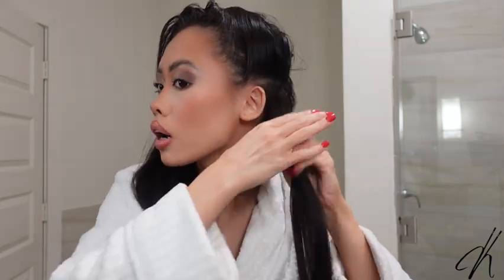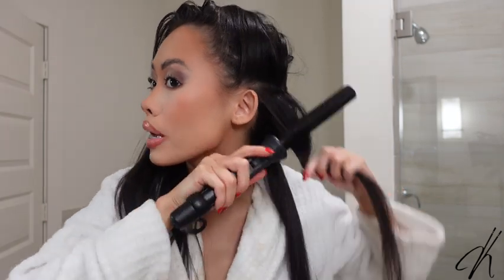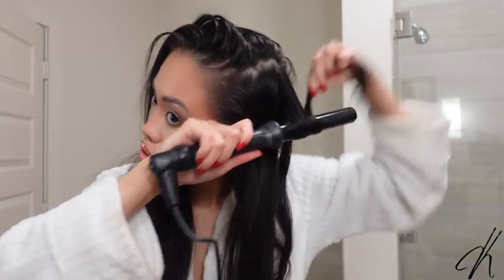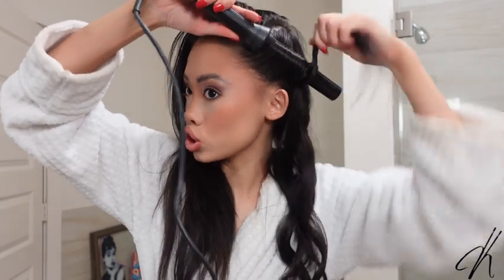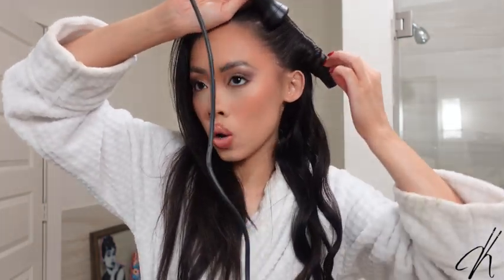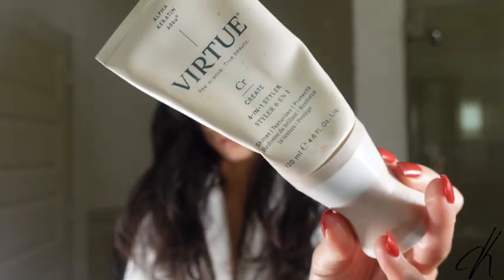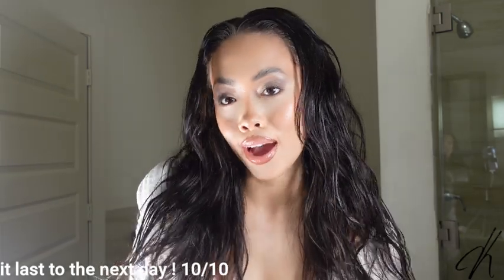MEGAN FOX WET HAIR LOOK SECRET + IT LAST OVER NIGHT !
Hey babies, thank you for tuning in!

Thank you for your love and support, i hope you enjoyed the content.

"NHU10" for $$$ off any luxury perfume at TWISTED LILY !